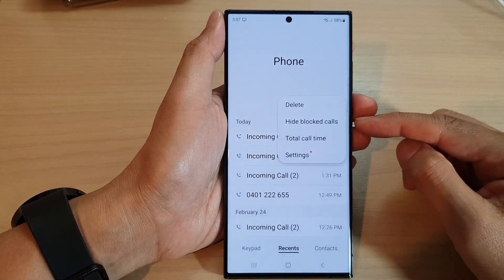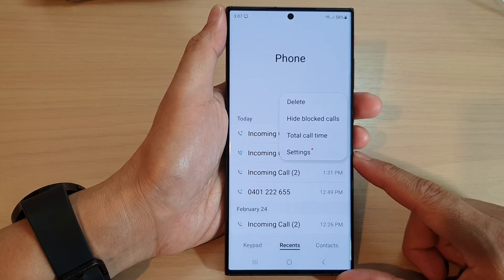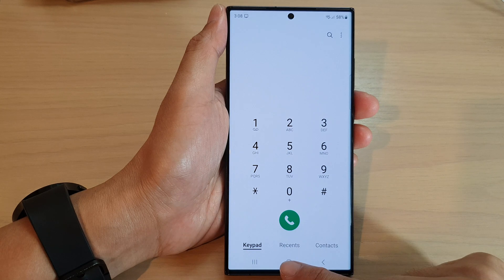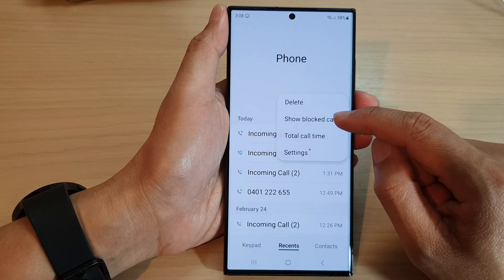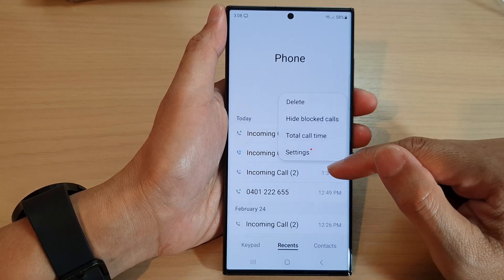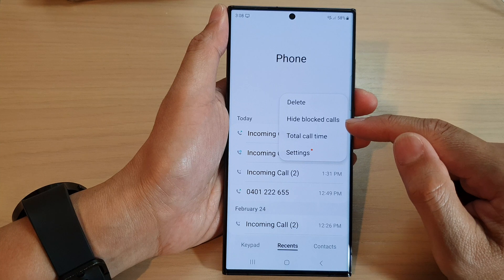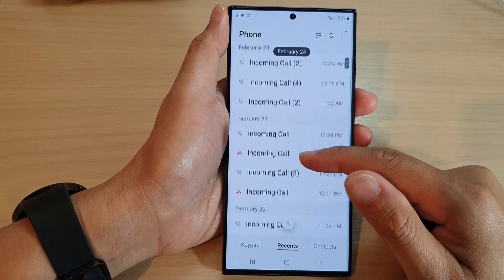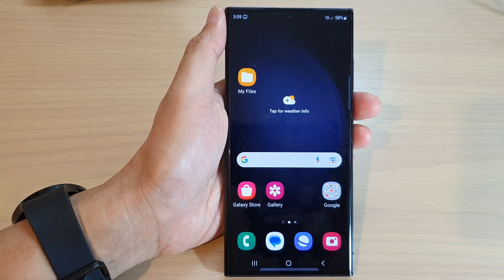Galaxy S23's: How to Show/Hide Block Calls In Recent List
Learn how you can show or hide blocked Calls in the Recent List of the phone app on the Samsung Galaxy S23/S23+/Ultra.

On a Samsung Galaxy S23, you can choose to show or hide blocked calls in the call log. Here's how:

Open the Phone app on your Galaxy S23.

1. Tap the three-dot menu icon in the top right corner of the screen.
2. Select Show or Hide Blocked Calls from the drop-down menu.

When the "Show blocked calls" option is turned on, any calls from numbers that you've previously blocked will be displayed in the call log with a "Blocked" label. If you prefer to keep your call log clean and uncluttered, you can toggle the option off to hide blocked calls. Note that this setting only affects the call log, and blocked numbers will still be prevented from reaching you.